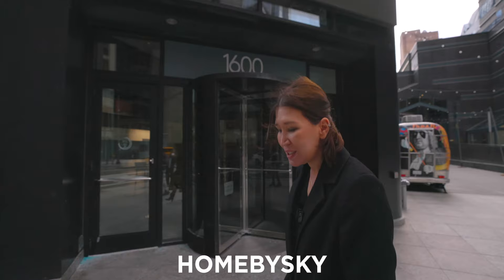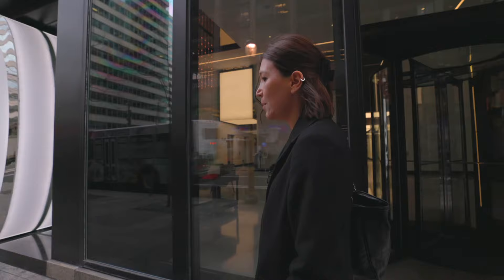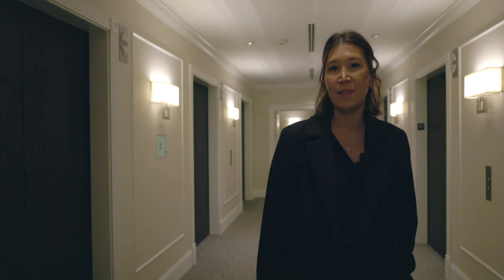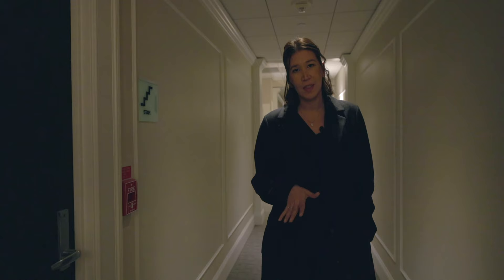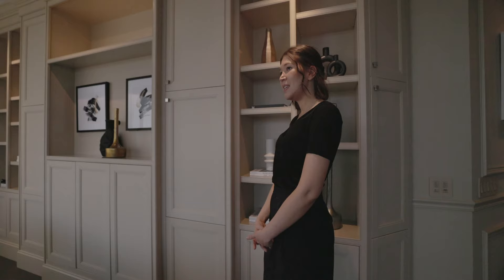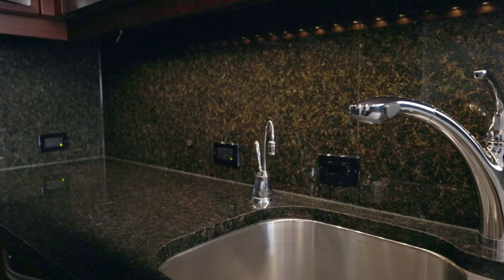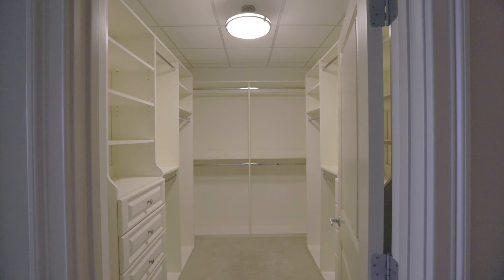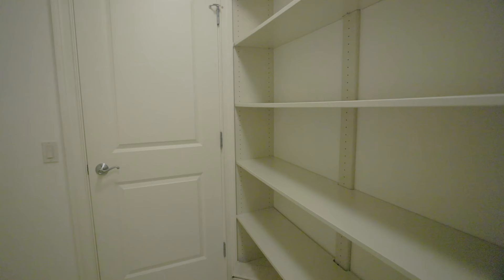Touring a Luxury Condo | 2 Liberty Place, Philadelphia Luxury Real Estate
Today, we are touring Philadelphia's most coveted address. Welcome to The Residences at Two Liberty Place, one of Philadelphia's most notable and skyline-defining buildings.

More About this exceptional 2 Liberty Place home:

More About this Penthouse: Philly''s most coveted address. Welcome to The Residences at 2 Liberty Place, one of Philadelphia's most notable and skyline-defining buildings. Soaring 58 stories above the city, 2 Liberty Place has ushered in a new level of luxury living and offers breathtaking panoramic river and city views virtually unavailable in any other condo residence. Designed by Cope Linder Architects, the grandeur of Two Liberty Place is felt immediately upon entering as you step into a lovely marble lobby and are greeted by the friendly and accommodating concierge staff. This beautifully appointed corner 43rd floor, three-bedroom residence offers over 2,000 square feet of custom-designed space with floor-to-ceiling windows facing east and south, bathing the unit in natural light throughout the day. Superb finishes include meticulously crafted wainscoting and moldings, built-in bookshelves, custom gallery lighting, and electric silhouette window treatments. The designer chef's kitchen boasts Kohler fixtures, granite countertops, a Sub-Zero refrigerator and wine cooler, and a Miele dishwasher, range, and espresso machine. The Primary Suite is a true retreat with enviable views, plush wall-to-wall carpeting, a built-in entertainment center, crown and wall moldings, a custom walk-in closet, and a spa-like bathroom featuring a soaking tub, frameless shower with marble surround, and a marble double vanity. A laundry room outfitted with a stackable Miele washer and dryer and a 200 square foot storage/pantry deliver convenience and storage not offered in most units. An additional en-suite bedroom, a powder room, and a cozy den with recessed and gallery lighting, built-in bookshelves, and desk, round out the unit. As a resident of Two Liberty, you'll enjoy a five-star hotel-like experience with a twenty-four-hour doorman, concierge services, and a chauffeured 2022 Cadillac Escalade. The amenity floor features a lounge, multiple exercise rooms, two massage rooms, a wave pool, a business center for private meetings, and locker rooms with two saunas, one wet and one dry. Valet parking is available at an additional cost. Located just blocks from Philadelphia's celebrated Rittenhouse Square, the location is second to none. The prized square dates back to the late 17th century as one of the five original open space parks designed by William Penn. It's lush grass, canopy of trees, and benches serve as a gathering spot during all seasons and the Paul Cret designed entrances and fountain are works of art. The Avenue of the Arts, just two blocks away brings Broadway to Philadelphia and the very best shopping and fine dining are just outside your door. Easy access to UPenn, Jefferson Hospital, and CHOP make this a perfect location for hospital fellows, educators, and medical professionals and the proximity of the Comcast Building, Financial District and 30th Street Station make it a central location for the busy professional. State-of-the-art amenities and designer finishes in Philadelphia's one-of-a-kind landmark building combine to create one of the finest and most sophisticated residences in the city. Welcome home.

Listing courtesy of:
Kristin McFeely  - Compass Pennsylvania